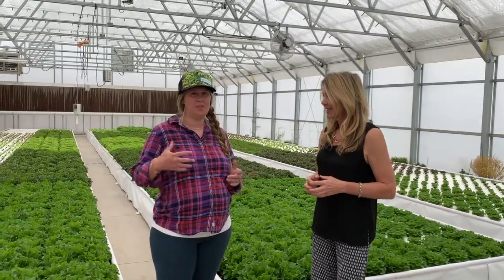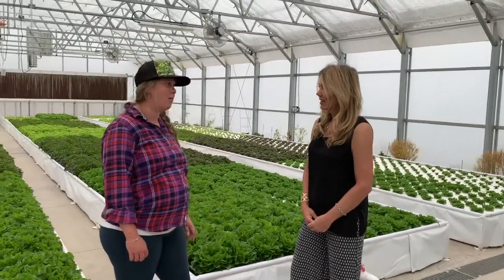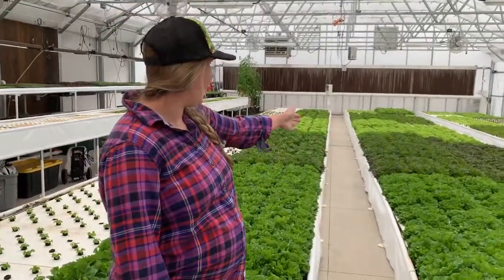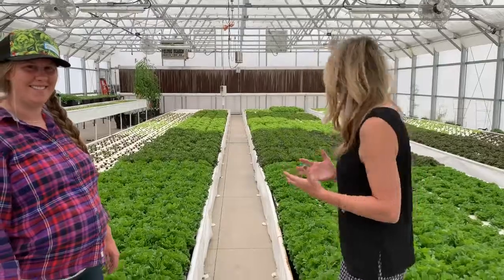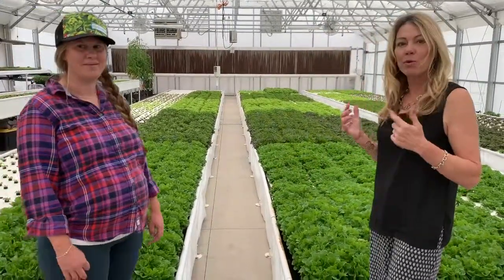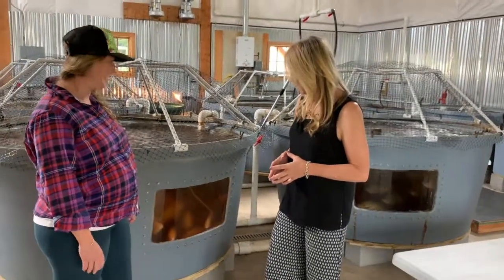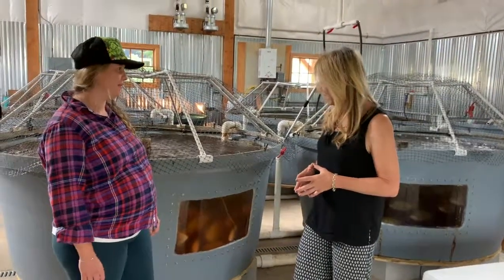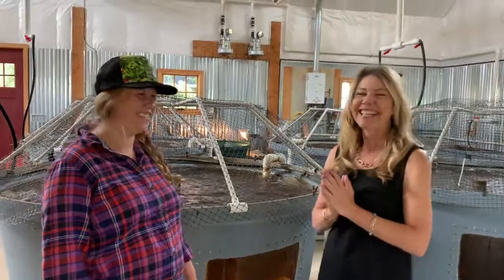Farm To Table - Buttercrunch Farm | Eagle, CO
You guys! I recently had the pleasure of visiting Buttercrunch Farm in Eagle to check out their beautiful produce grown through the system of Aquaponics. This innovative farming technique uses about 90% less water than traditional agricultural farms and they can produce the same amount of product in 3,000 square feet as others can in 4 acres! Can you believe that?

Aquaponics is a growing technique where both fish and plants are grown together in the same system. The waste from the fish is what fertilizes the plants and the plants in turn clean the water that gets returned to the fish.

Peri and Rob are growing some of the most picture-perfect organic lettuce and micro-greens that I’ve ever seen. They also sell farm fresh, organic eggs that from their chickens that are fed a diet free of corn and soy. I’m not kidding when I say that these are the best eggs I’ve ever tasted! Some of the best restaurants throughout the Vail Valley feature their local produce and the farmstead is only open to the public on select weekend days from 12-4pm. Make sure to check out their farm and learn more on their website and social media!